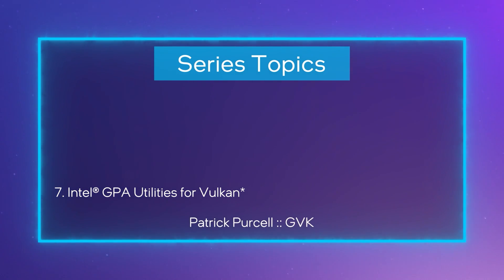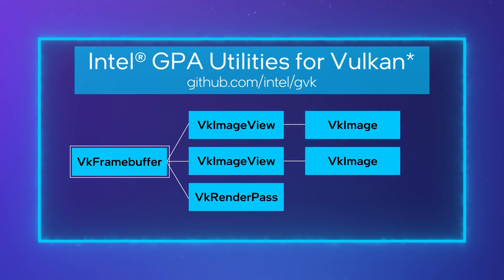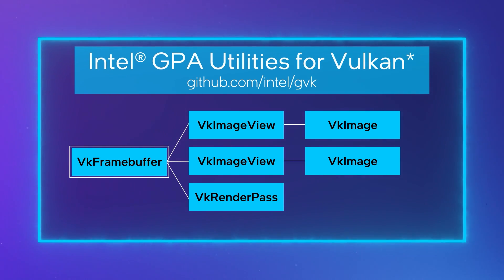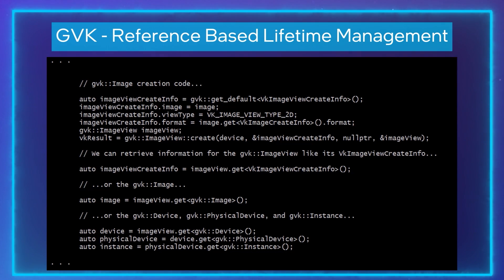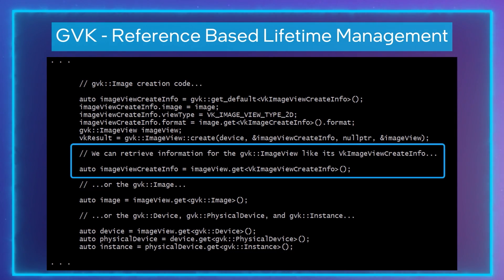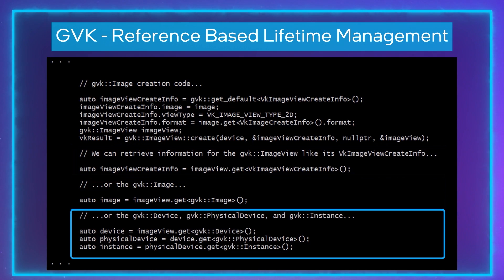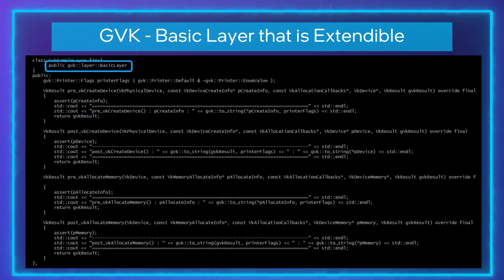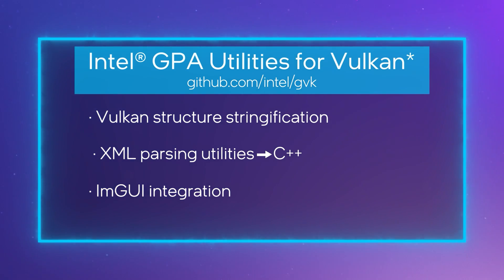Intel® GPA Utilities for Vulkan* | Intel® Graphics Performance Analyzers Framework Quick Tips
Hear about our open source tool from Patrick, our Vulkan* expert, that enables an easier entry to using Vulkan* and for experts assists in writing Vulkan* compliant code.

Patrick shares information on our open source Vulkan* tool - Intel® GPA Utilities for Vulkan* that he created. He created the tool and open-sourced it. He will discuss the reasons why you would want to use this tool and shows code samples, explaining how to use the tool.